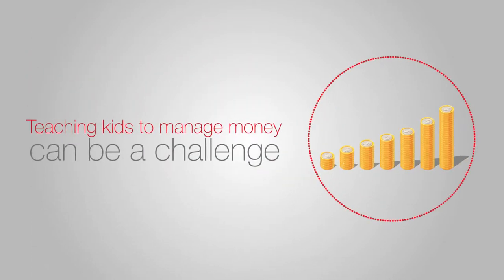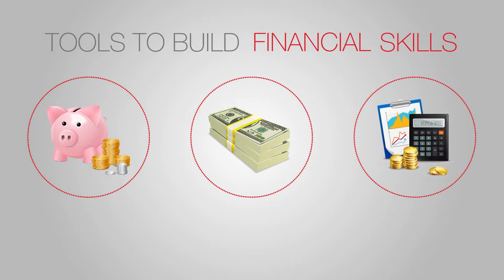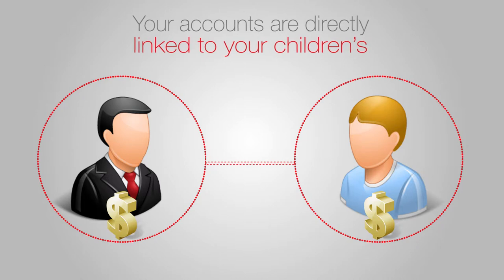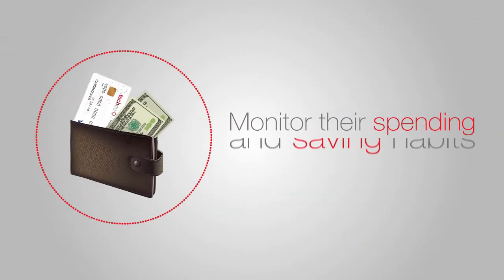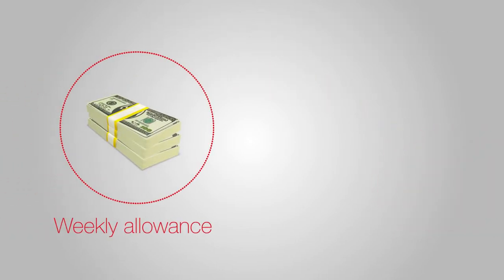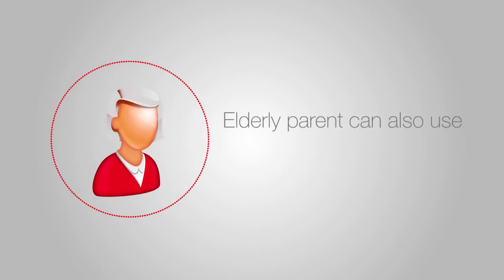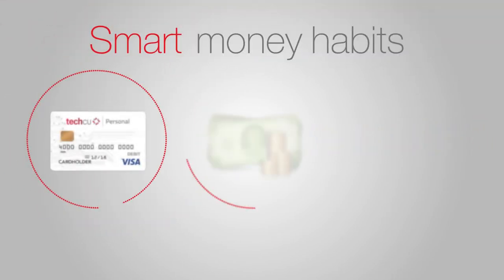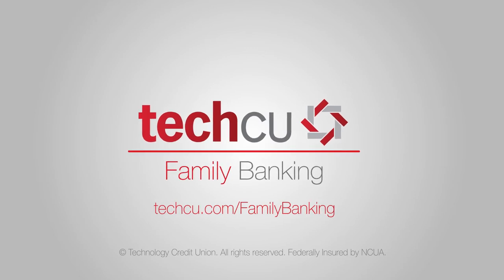TechCU - Family Banking (Explainer video by MyeVideo)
Industry